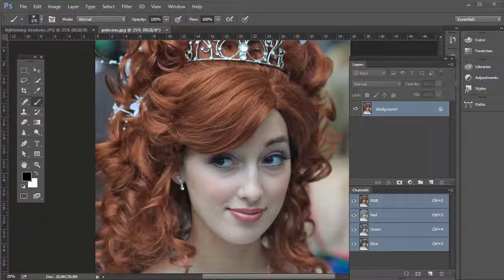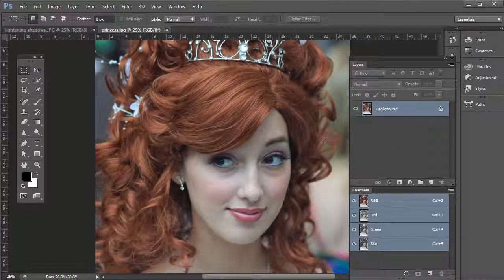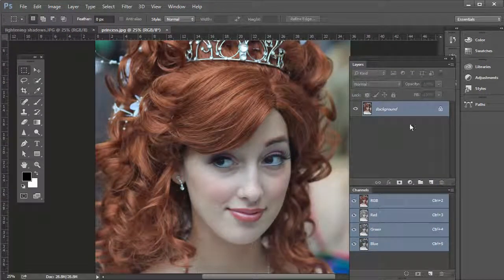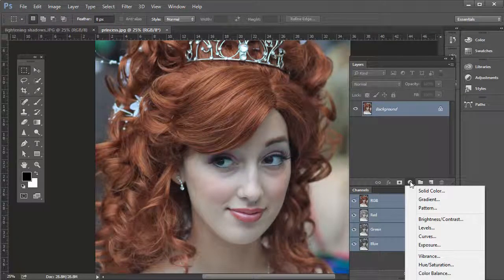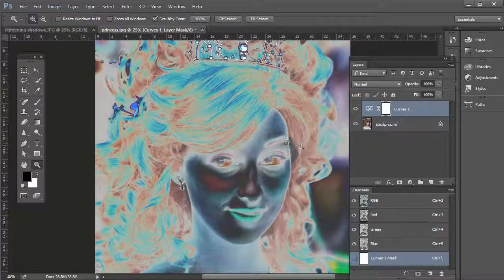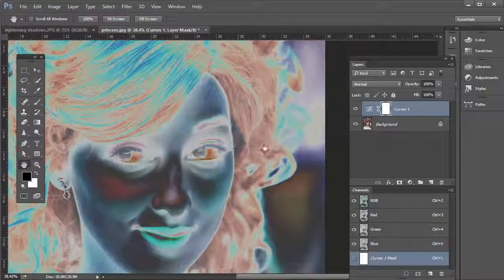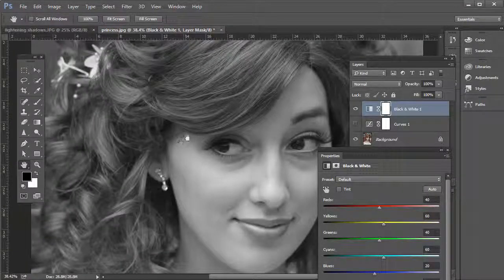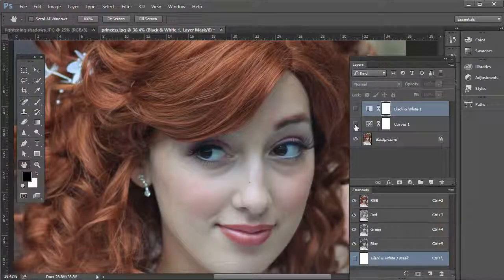Photoshop Tutorial - Checking for Dust Specks Scratches